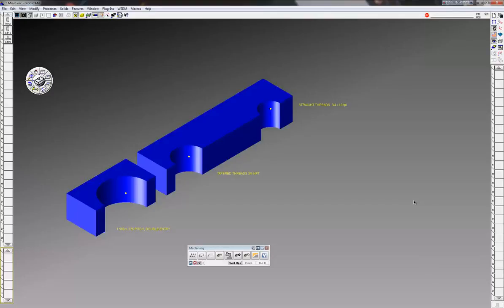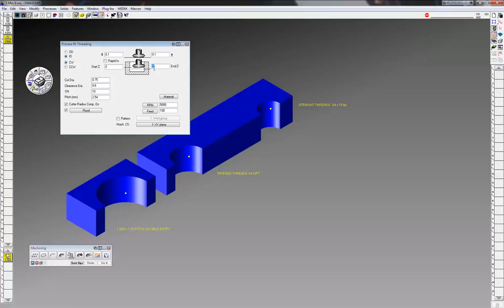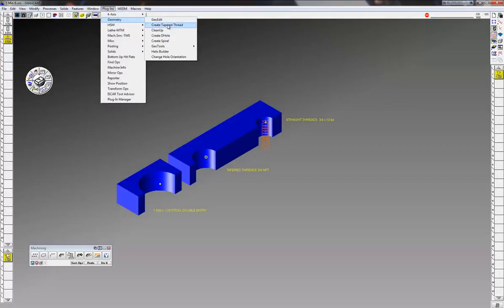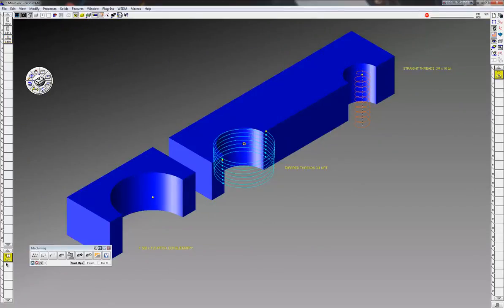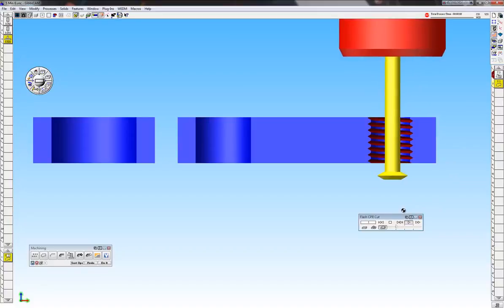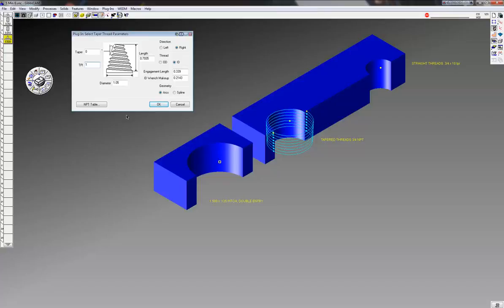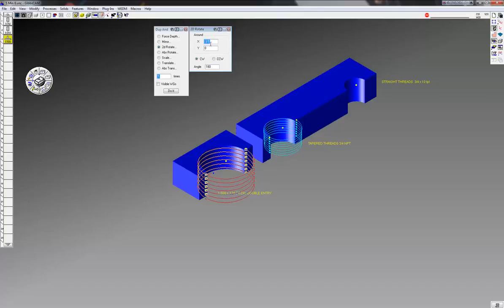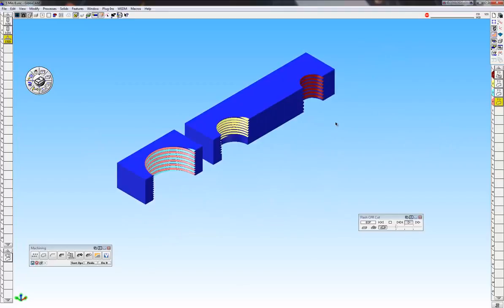GibbsCAM Thread Milling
Thread Milling Straight, Tapered, and custom